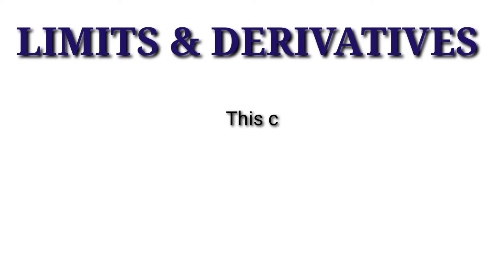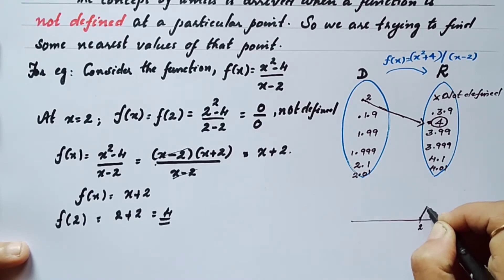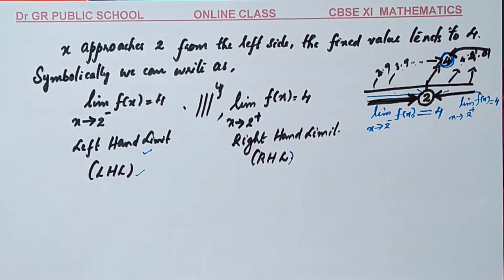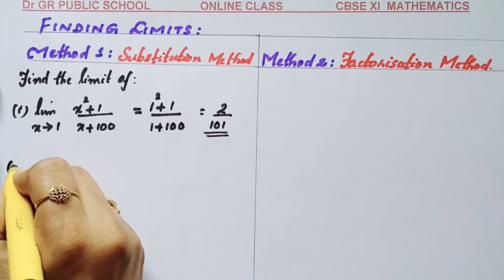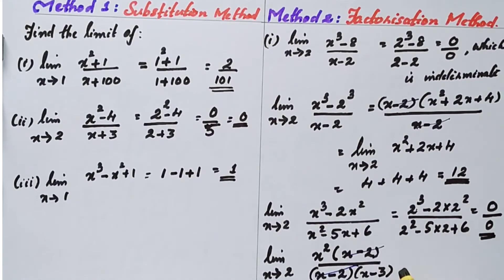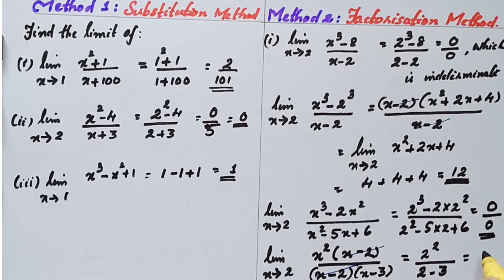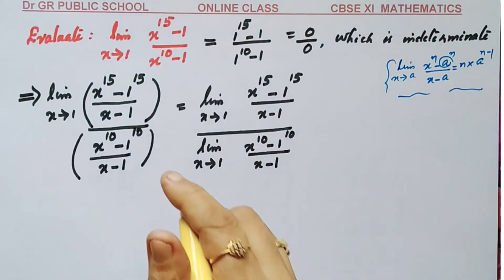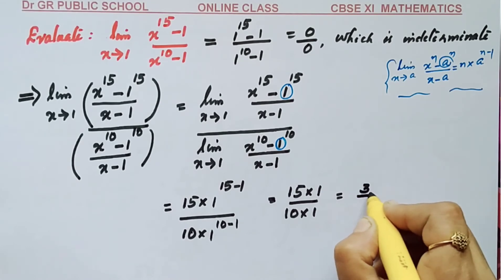Limits & Derivatives- Part I | XI Mathematics |Sreerekha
This video explains finding limits of a function by substitution and factorisation method| NCERT Mathematics Class  XI